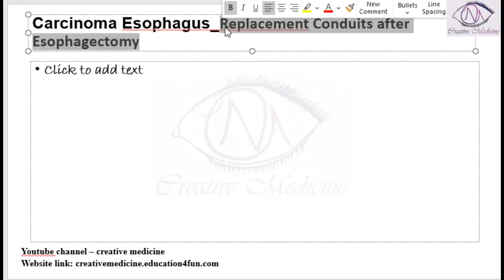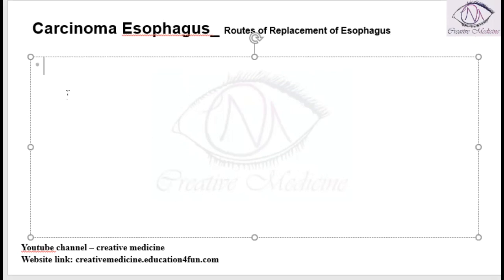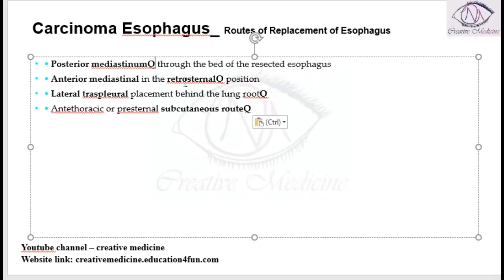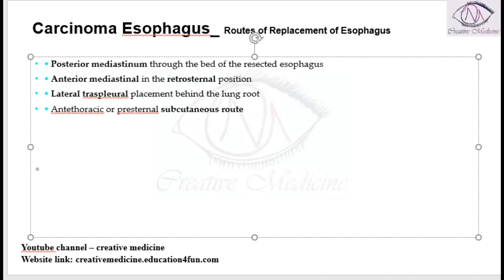Lec 22 Carcinoma Esophagus Routes of Replacement of Esophagus mp4 || GIT